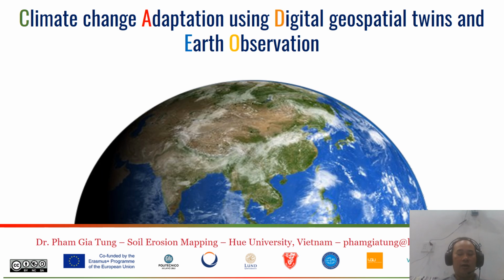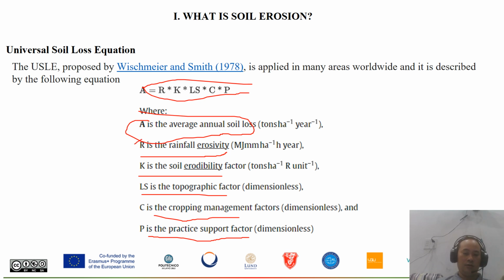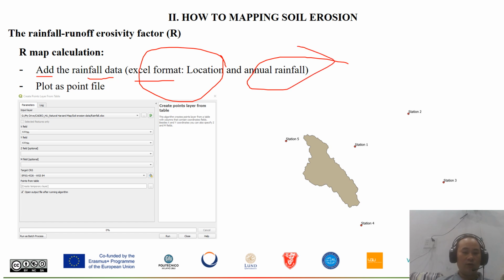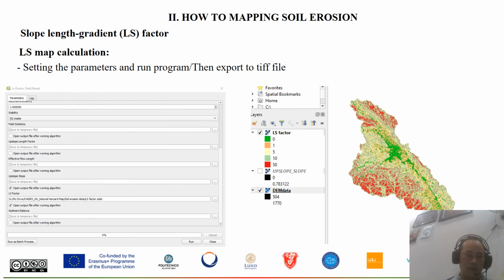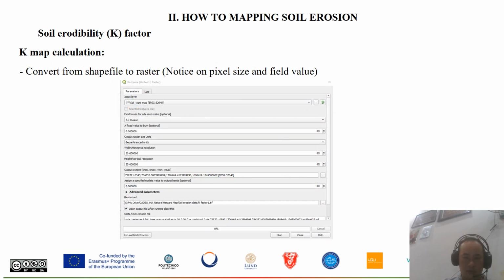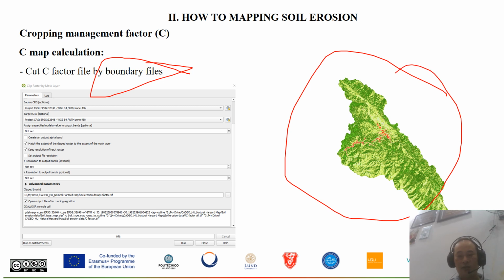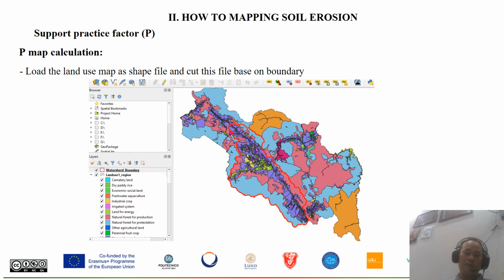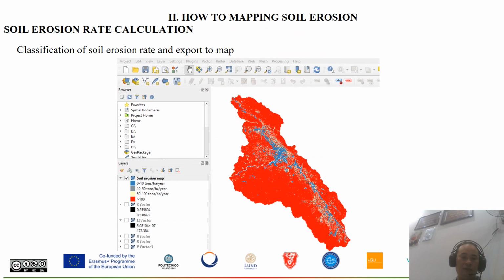15. [TOPIC C] Mapping natural hazardous events (Soil Erosion Mapping)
This lecture provide you a detailed steps to estimate soil erosion in a given area using QGIS and the Universal Soil Loss Equation.